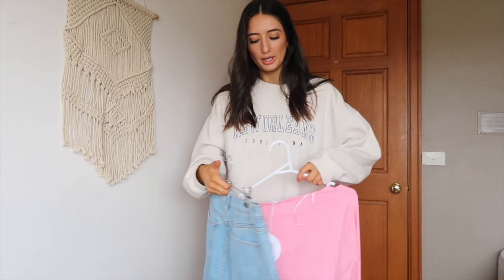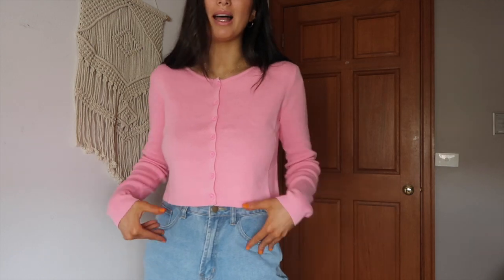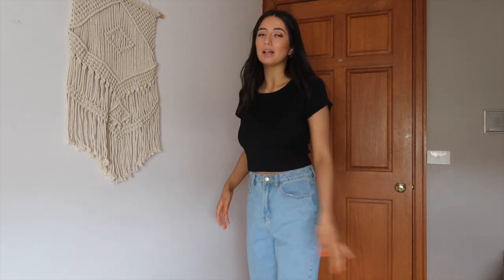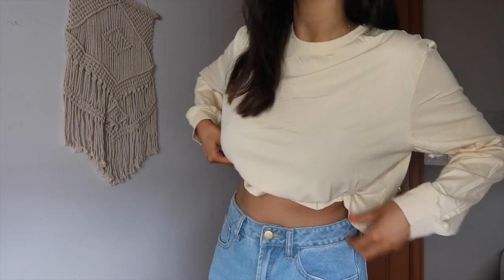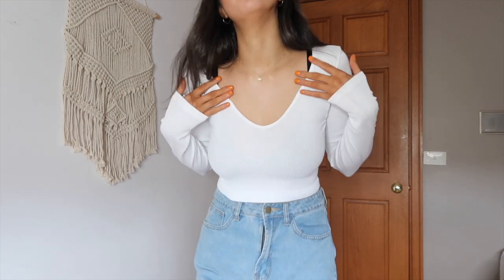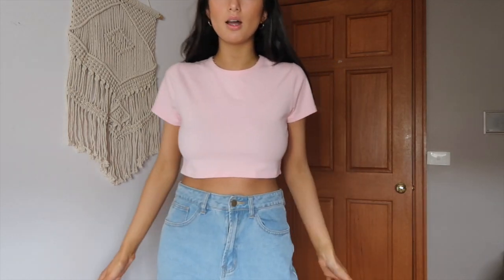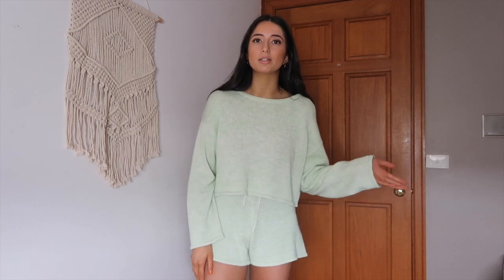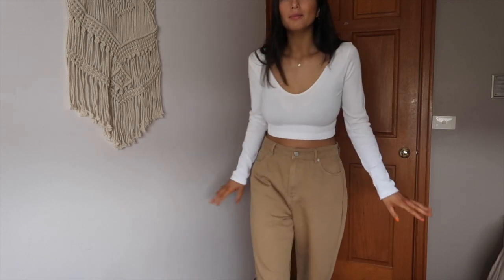Princess Polly & Glassons TRY ON HAUL